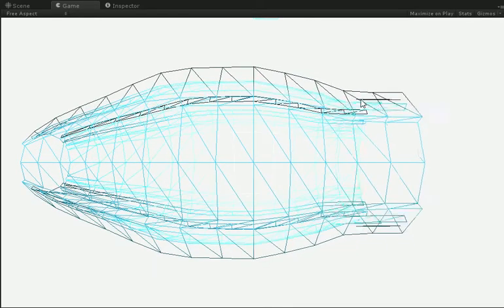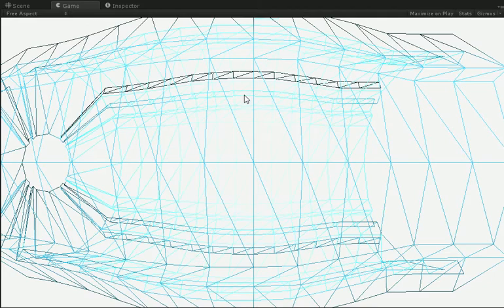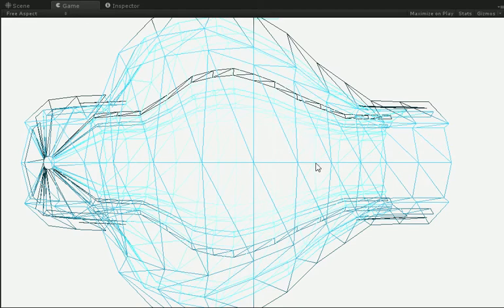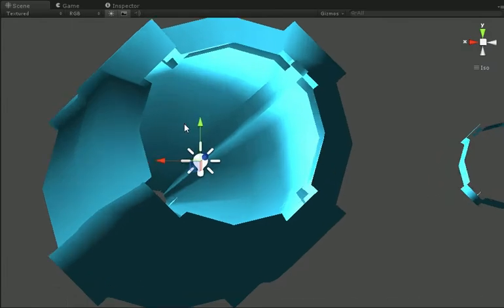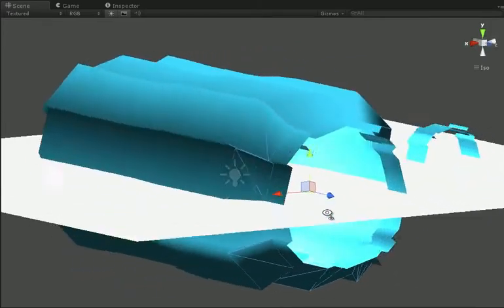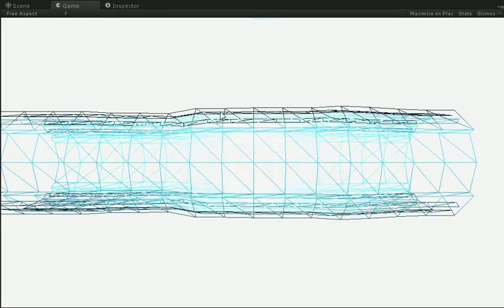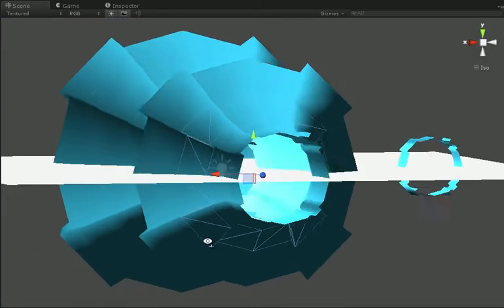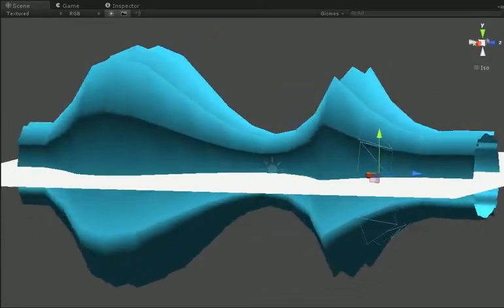Astrophobia: Player-Designed Modules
It's much easier than you think.